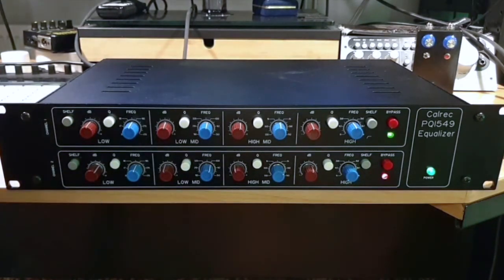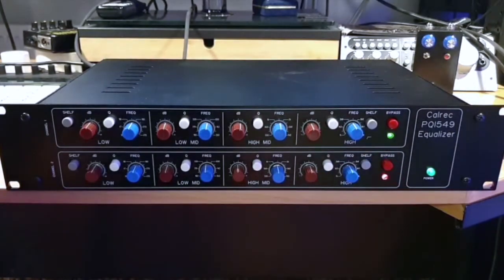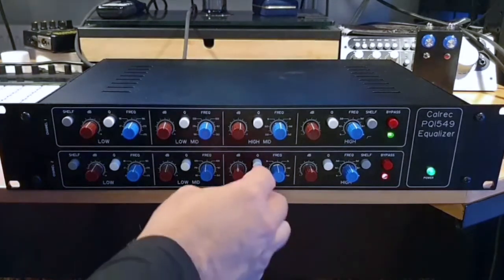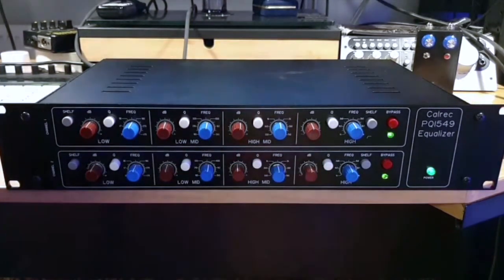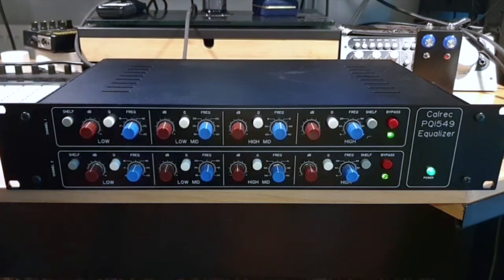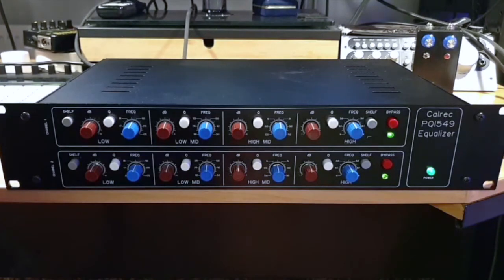DIY Calrec PQ1549 Build Part 4 - Sound samples and the future of the channel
This is the final video covering my build of the Calrec PQ1549 clone from Gyraf. Mainly me playing around with the EQ on different sources to get a feel for it.

This is NOT a guide and does not show the whole process, its just me documenting my build, talking about some aspects of the build, what problems I run in to and some tips.

Test audio is in MONO thru a Metric Halo 2882 interface

Also if you have trouble sleeping, this might help :)

Chapters:
0:00 Intro
2:18 Tests with Drums
11:07 Tests with Bass
12:55 Tests with Guitar
13:59 Tests with Vocals
16:35 Tests with full Mix
18:13 First impressions
20:40 Final thoughts and the future of the channel